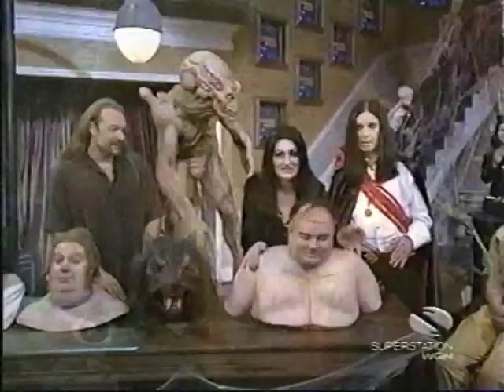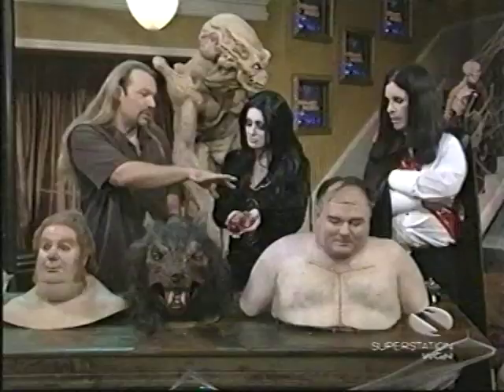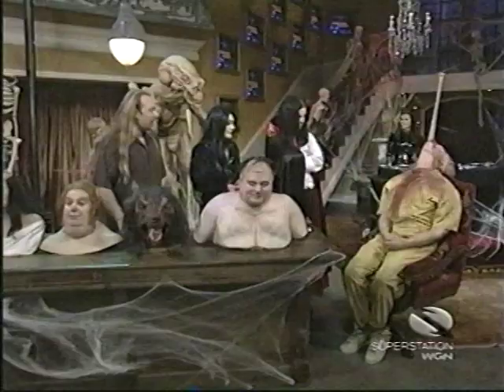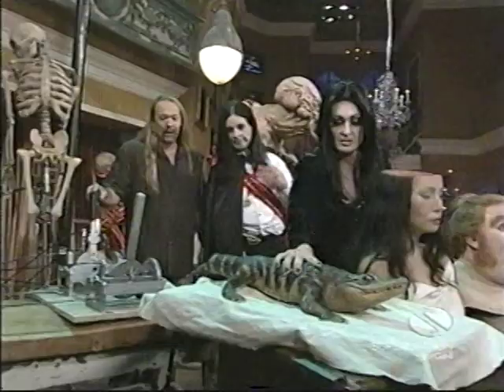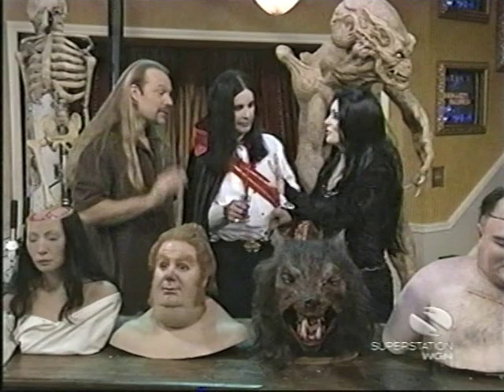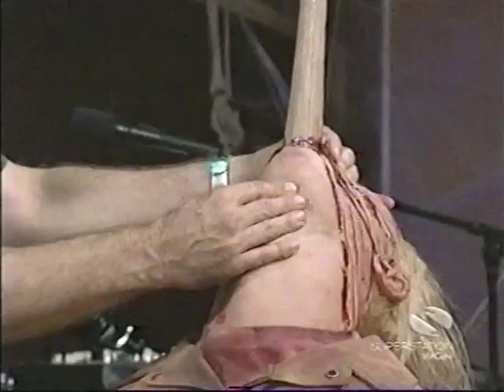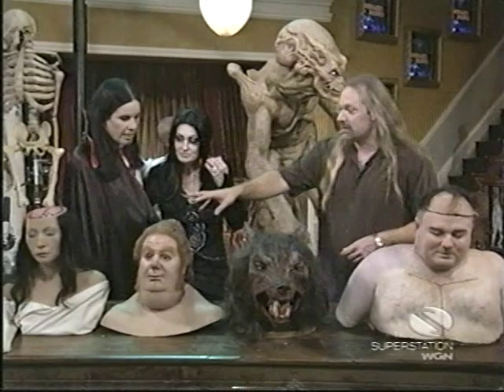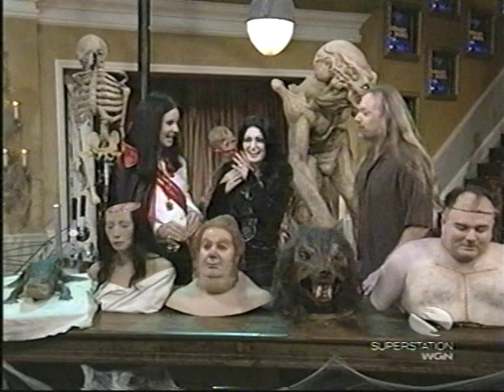Greg Nicotero On The Sharon Osbourne Show - 10/29/03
Halloween Special